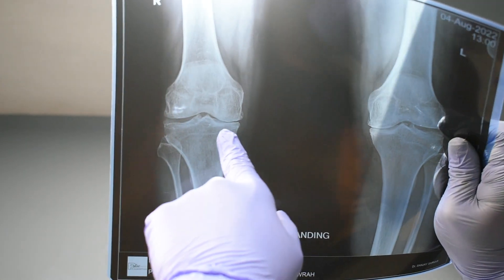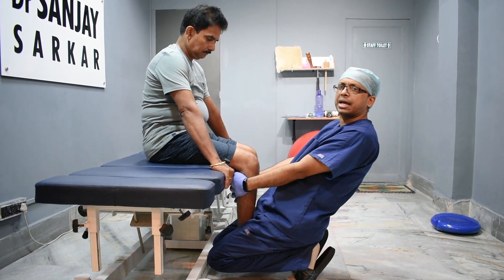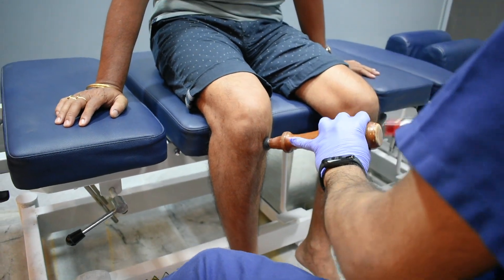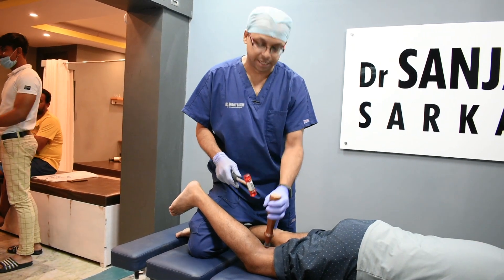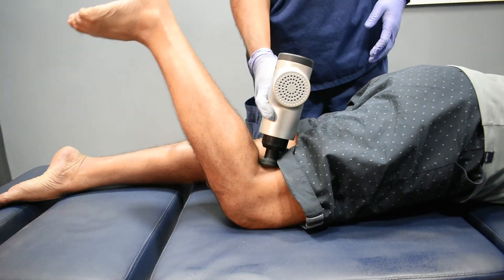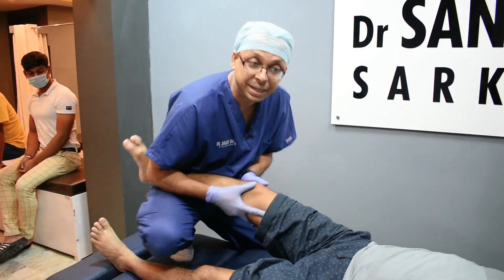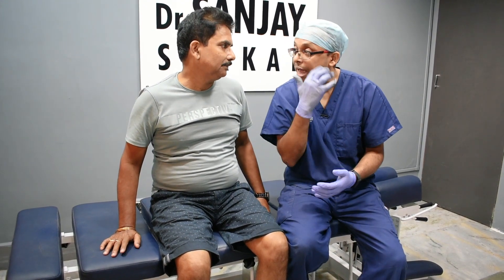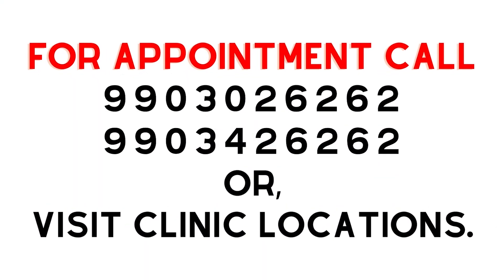Knee pain fixed without medication by chiropractor Dr. Sanjay Sarkar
Dr. Sanjay Sarkar fixes knee pain without medication.

What's App Dr Sarkar at 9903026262
Call Dr Sarkar at 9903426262

All information, content, and material of this website and video is for informational purposes only and are NOT intended to serve as a substitute for the consultation, diagnosis, and/or medical treatment of a qualified physician or healthcare provider.